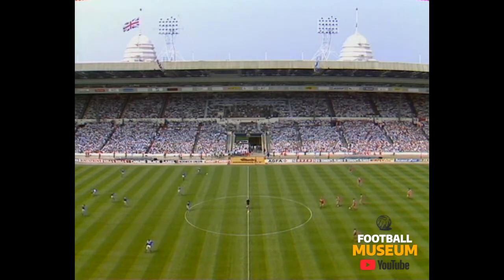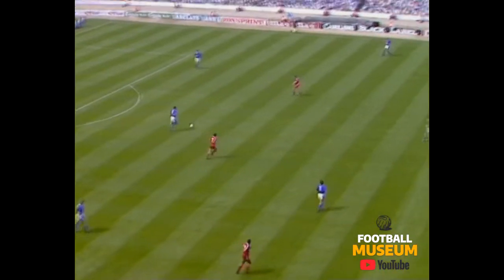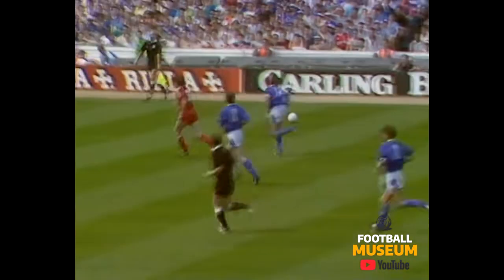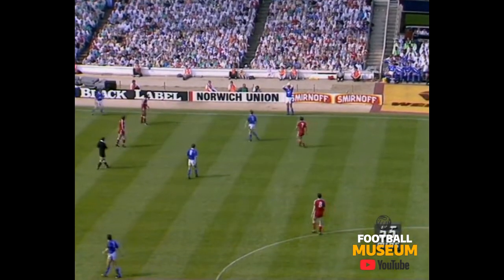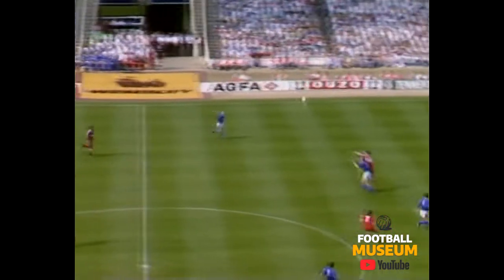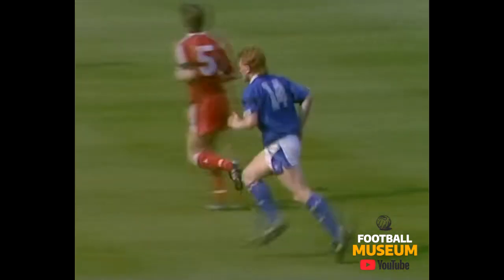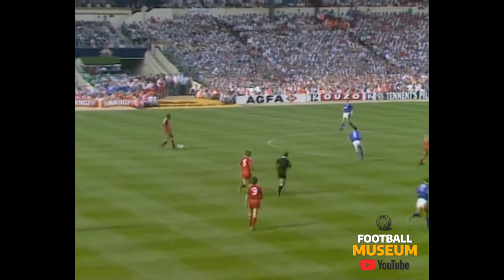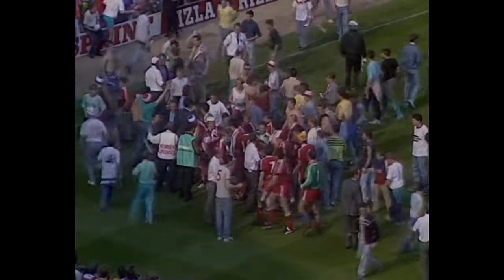LIVERPOOL FC vs EVERTON FC (1989 - FA CUP)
🏆 Tournament: FA CUP *Final*
⌛ Date: May 20, 1989
🏟️ Stadium: Wembley (London)

⚽️ LIVERPOOL FC ⚽️
1 Grobbelaar
2 Ablett
3 Staunton
4 Nicol
5 Whelan
6 Hansen
7 Beardsley
8 Aldridge
9 Houghton
10 Barnes
11 McMahon

🔶 Coach: Dalglish

⚽️ EVERTON FC ⚽️
1 Southall
2 McDonald
3 Van den Hauwe
4 Ratcliffe
5 Watson
6 Bracewell
7 Nevin
8 Steven
9 Sharp
10 Cottee
11 Sheedy

🔶 Coach: Harvey

🏆 Result: LIVERPOOL FC ╢3 x 2╟ EVERTON FC